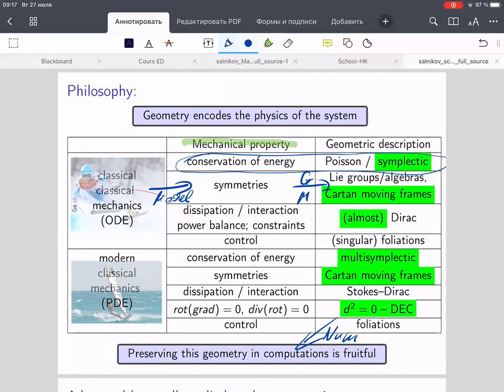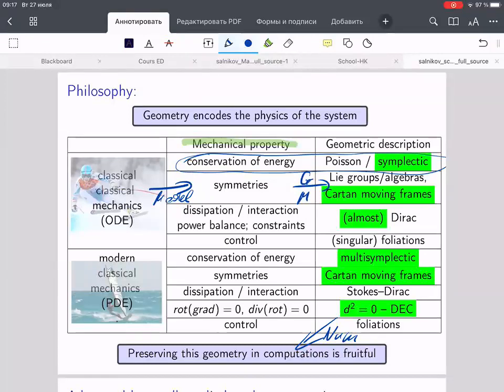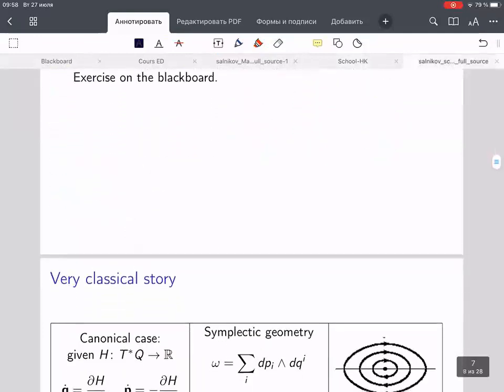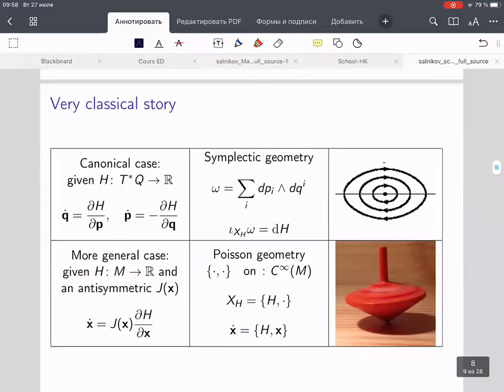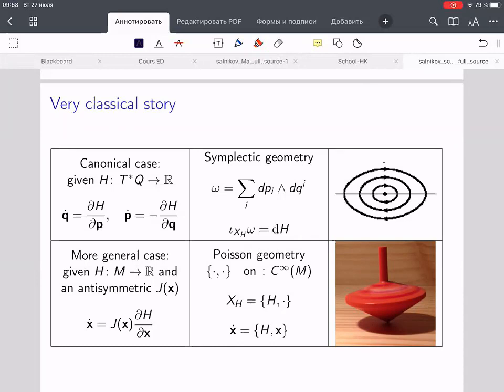Vladimir Salnikov, Introduction to geometric numerical methods I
Online Summer School on Geometry and Topology